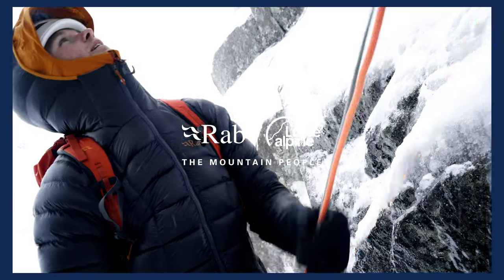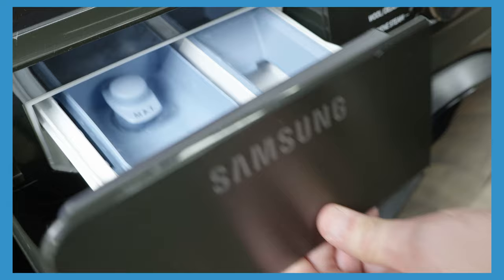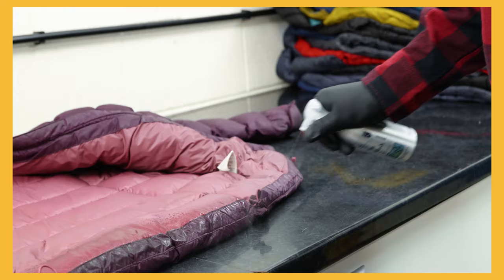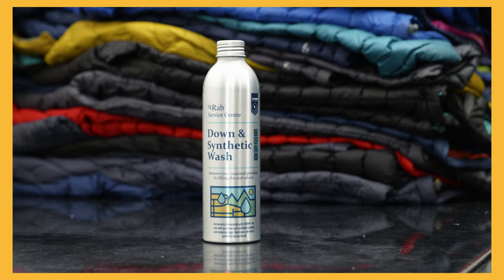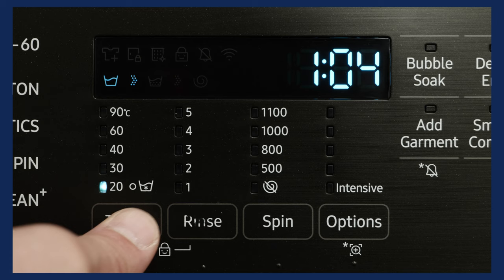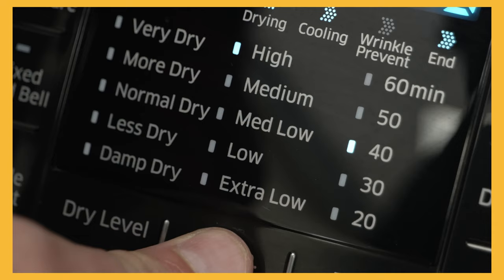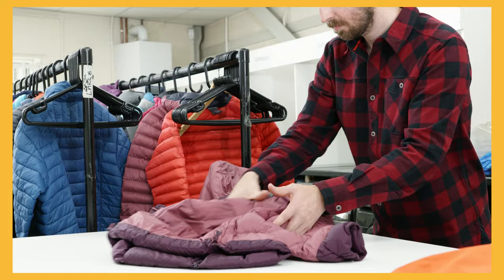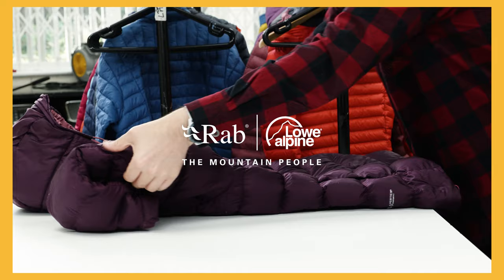Rab | How To Wash A Down Jacket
Washing your down jacket can be a daunting task.

Our Service Centre team have created this ten-step guide to show you how to wash your down jacket at home.

Baffled by the wash process?

Send your Rab down or synthetic insulated jacket back to us for a  hassle-free wash and dry.